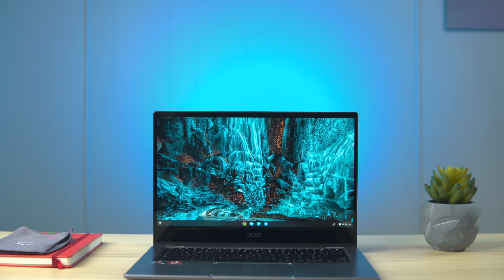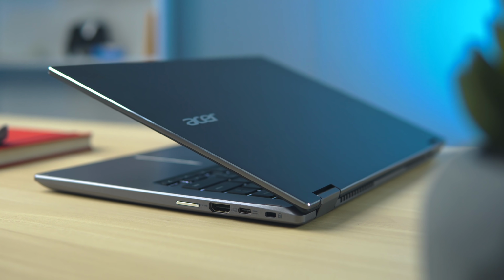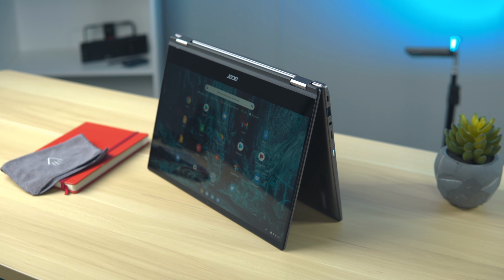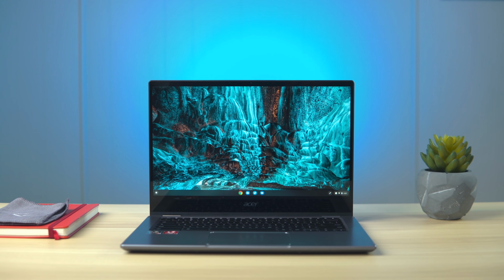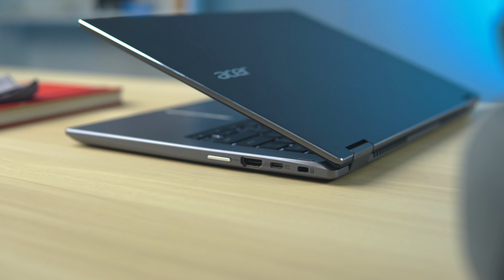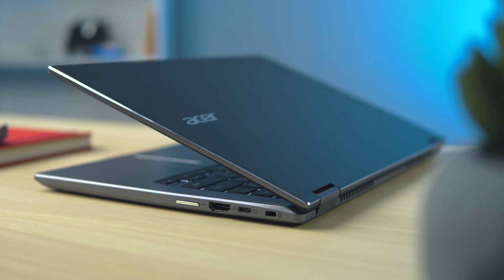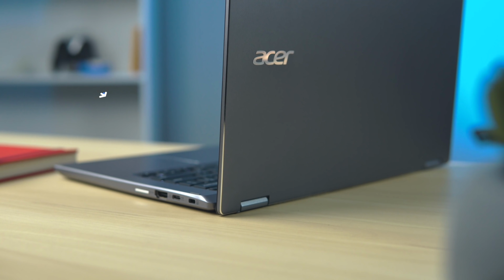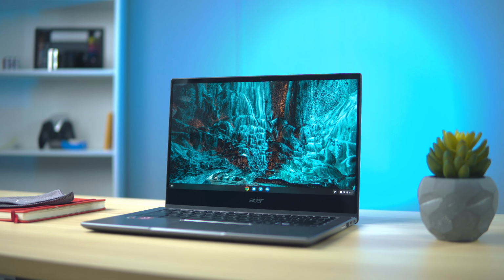Hands-on with Acer's Ryzen-powered Chromebook Spin 514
Day 3 of CES 2021 and we have a little surprise for you thanks to a little package that Acer sent our way. Alongside the Samsung Galaxy Chromebook2, the Acer Chromebook Spin 514 is the second Chrome OS device to come out of this year's virtual tech event and we have our hands on a pre-production model of the AMD Ryzen-powered convertible. While we can't report on performance at this time, we wanted to put together a quick video to give you a brief rundown of what the new Chromebook has to offer and our initial impression of the device.